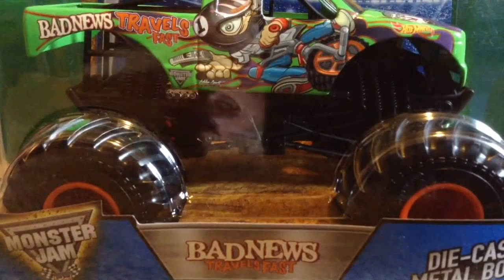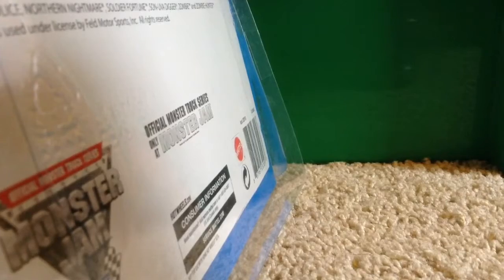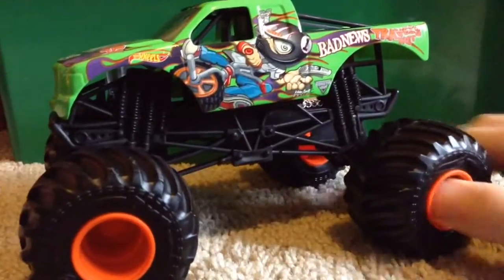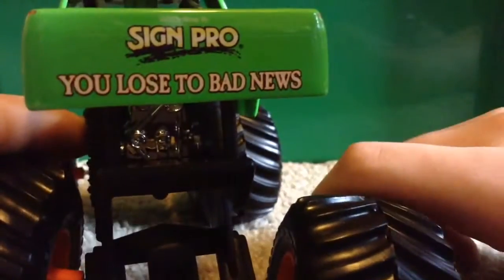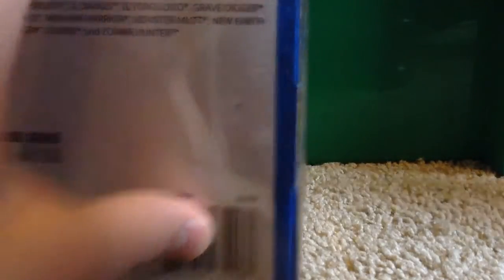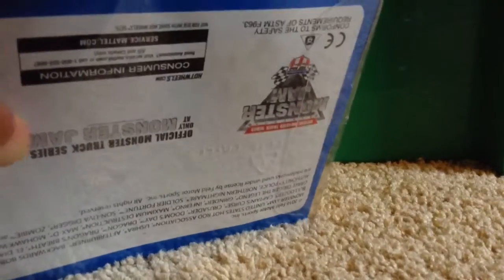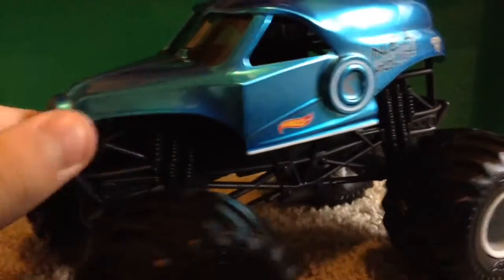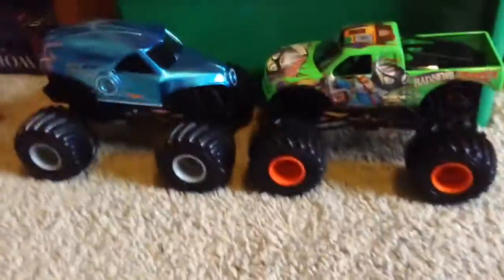Hot Wheels Monster Jam 1:24 Scale Green Bad News Travels Fast & Blue NEA Unboxings!